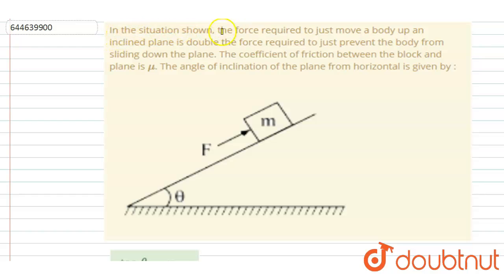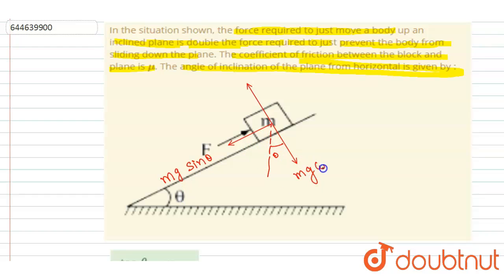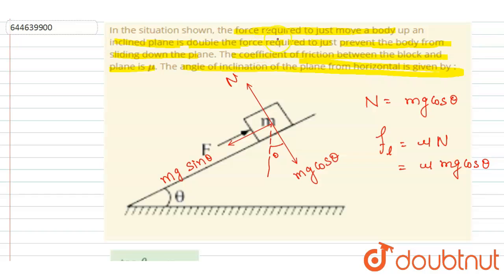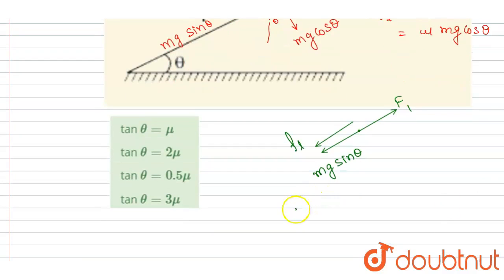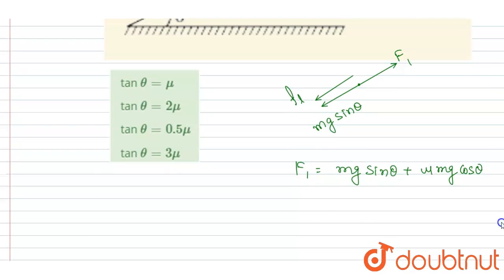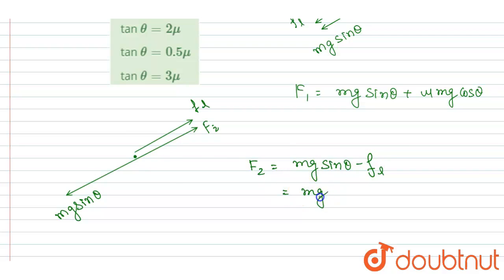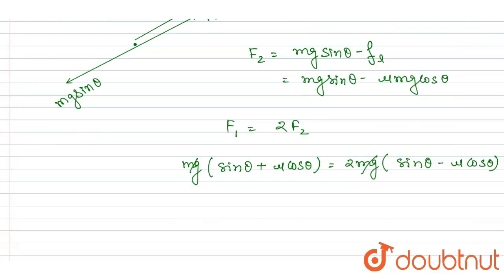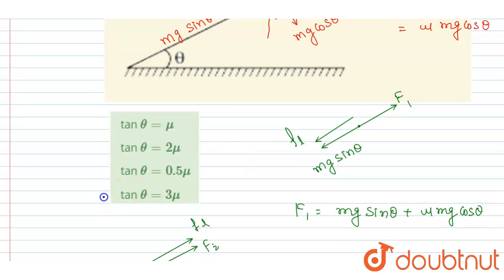In the situation shown, the force required to just move a body up an inclined plane is double th...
In the situation shown, the force required to just move a body up an inclined plane is double the force required to just prevent the body from sliding down the plane. The coefficient of friction between the block and plane ismu. The angle of inclination of the plane from horizontal is given by :
Class: 12
Subject: PHYSICS
Chapter: DYNAMICS OF A PARTICLE
Board:IIT JEE

👉 Have Any Query? Ask Us.